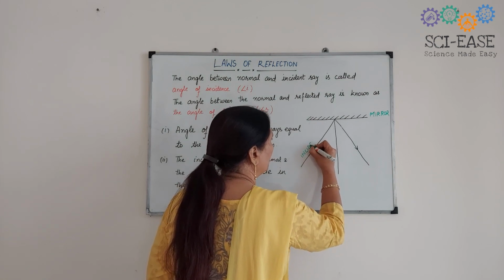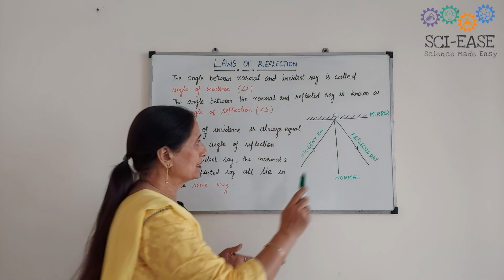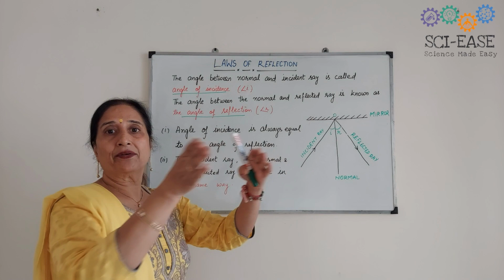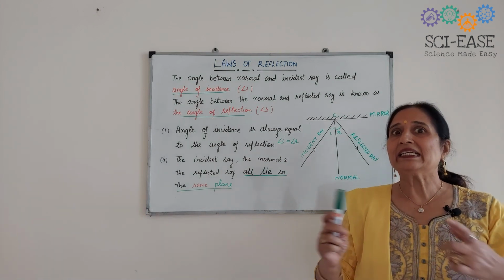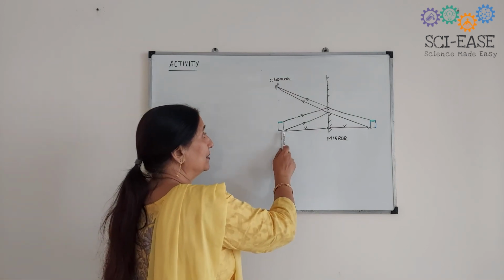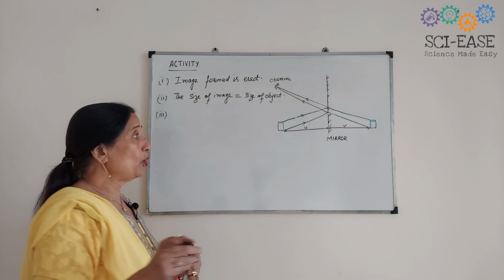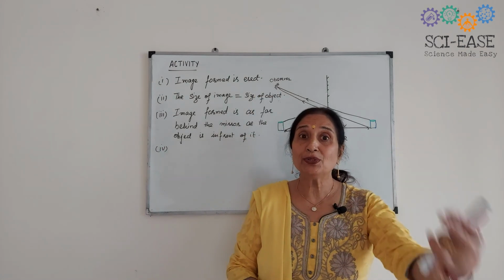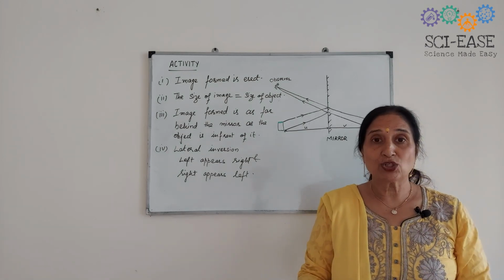Light | Physics | Laws of Reflection (3/10)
This video gives an explanation on the "Laws of Reflection"  as part of the Chapter Light of CBSE Class VIII.